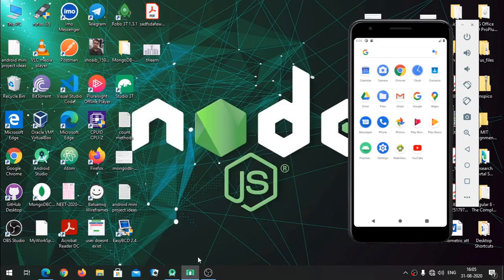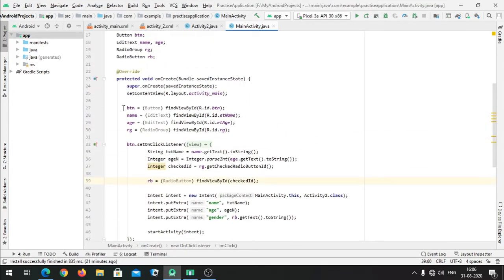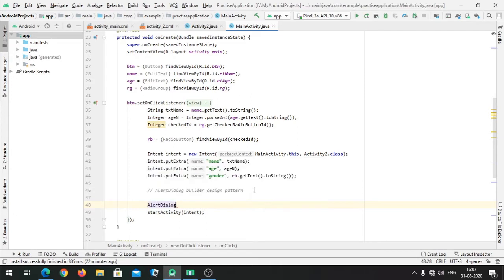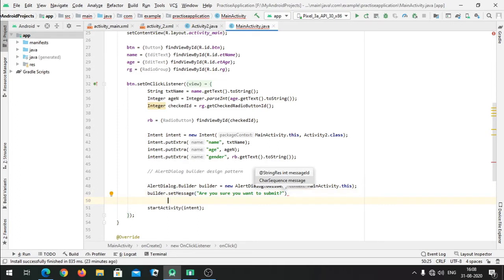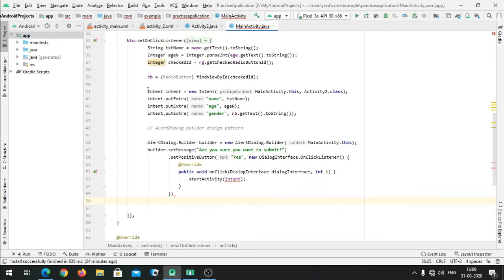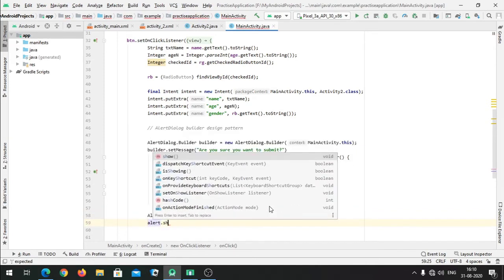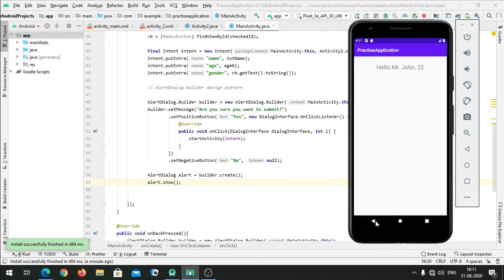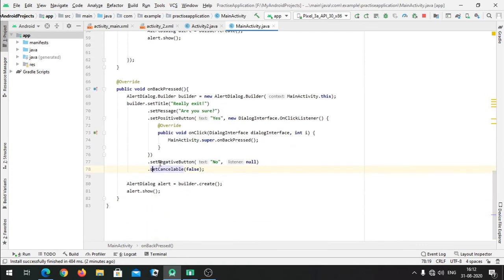AlertDialog | Android | Beginners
Android AlertDialog Tutorial

Author: Shoaib S. Shaikh

This video shows how we can use AlertDialog in android to show alerts on the application.